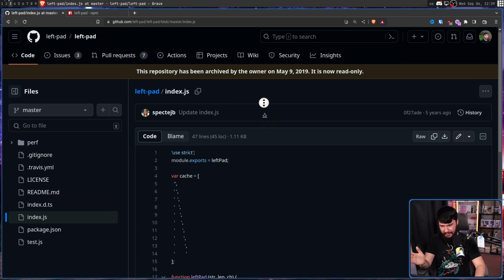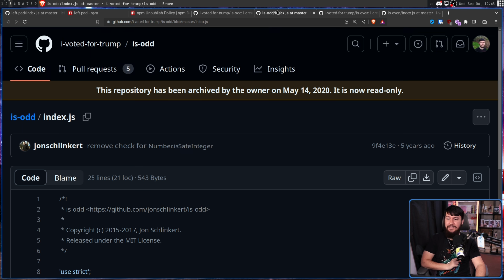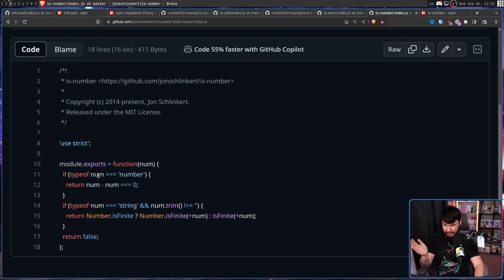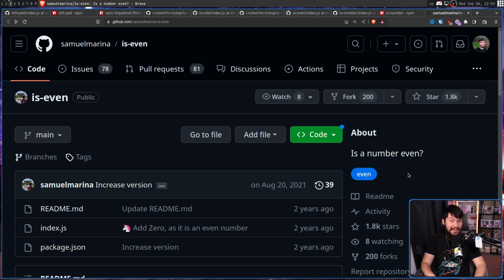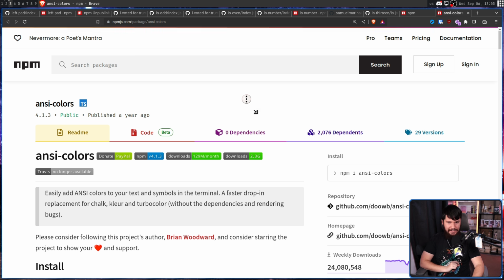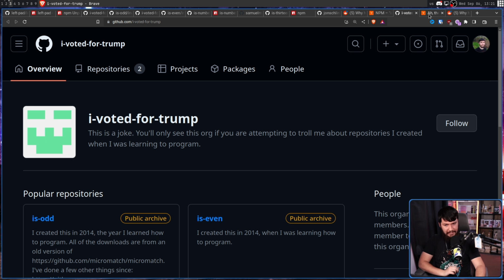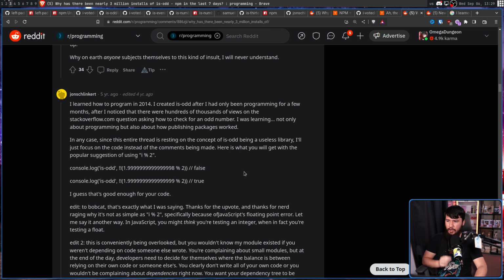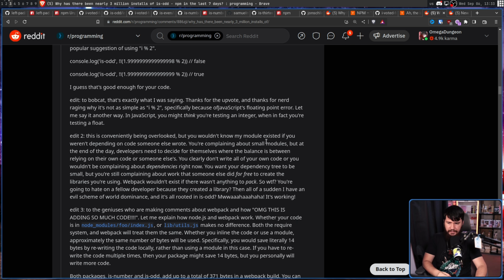IsOdd And IsEven Are Real NPM Packages?!?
There are some bizarre NPM packages and one set of those are IsOdd and IsEven but not only these packages also the 1,400 other packages by this same developer, why do they exist? Well stick around to find out.

Credits
🎨 Channel Art:
Profile Picture: